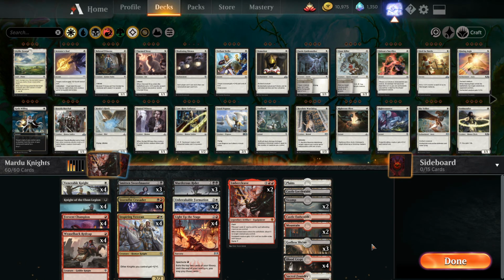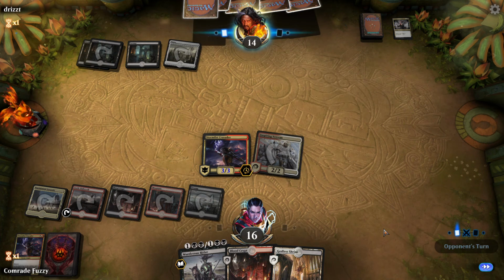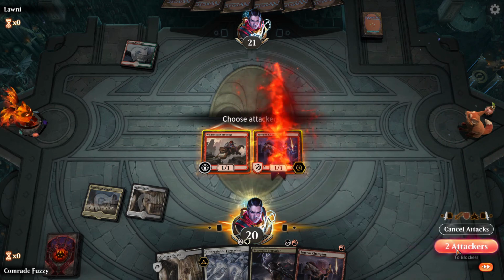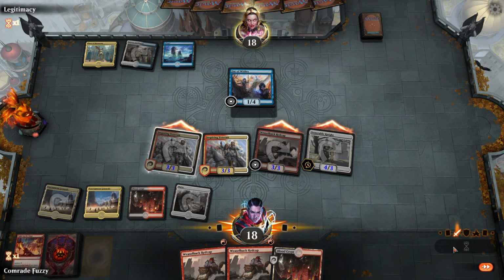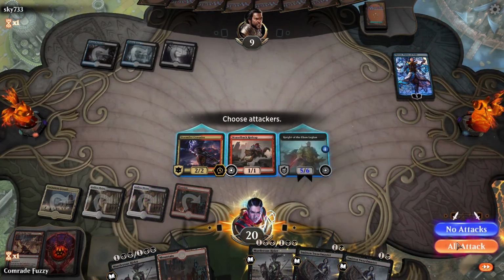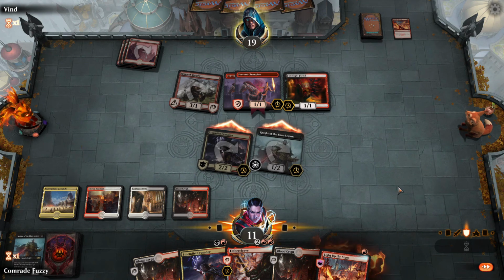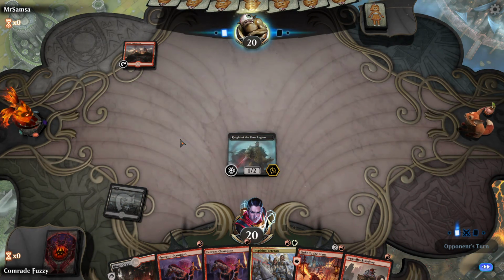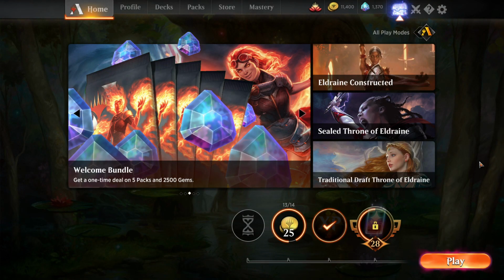Sunday Funday: Mardu Knights Tear up Standard! | Throne of Eldraine Standard Deck (MTG Arena)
Heaps of matches today, this deck is insanely fast!

Matches:

02:24 Orzhov Knights
08:40 Mono Red
12:06 Temur Elementals / Field of the Dead
18:55 Azorius Fires
22:50 Grixis Fires
27:28 Mono Red
33:29: Jeskai ???
35:54 Rakdos AristoCats

Decklist:

4 Tournament Grounds (ELD) 248
4 Fervent Champion (ELD) 124
4 Weaselback Redcap (ELD) 148
4 Venerable Knight (ELD) 35
2 Swamp (ELD) 259
1 Castle Embereth (ELD) 239
1 Plains (WAR) 251
4 Stormfist Crusader (ELD) 203
2 Mountain (WAR) 261
2 Embercleave (ELD) 120
4 Inspiring Veteran (ELD) 194
2 Unbreakable Formation (RNA) 29
1 Castle Locthwain (ELD) 241
4 Knight of the Ebon Legion (M20) 105
3 Smitten Swordmaster (ELD) 105
3 Murderous Rider (ELD) 97
3 Godless Shrine (RNA) 248
4 Blood Crypt (RNA) 245
3 Sacred Foundry (GRN) 254
1 Fabled Passage (ELD) 244
4 Light Up the Stage (RNA) 107